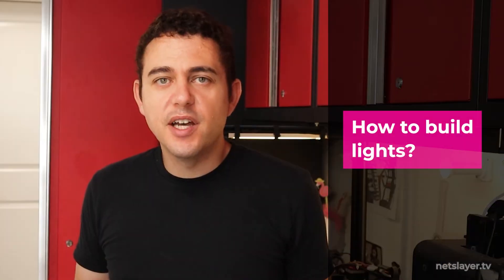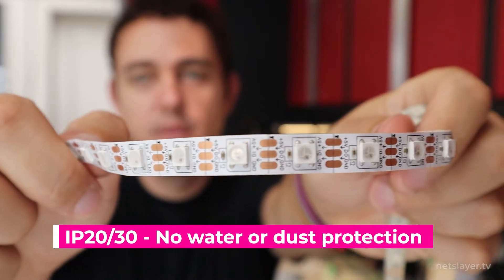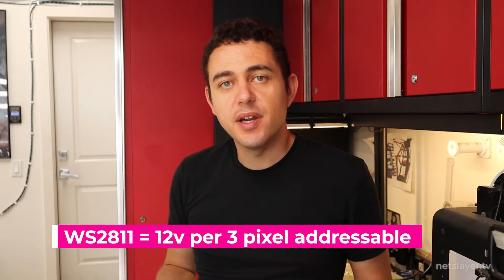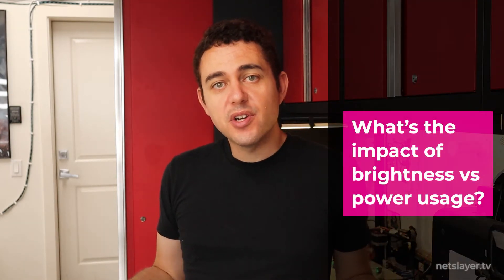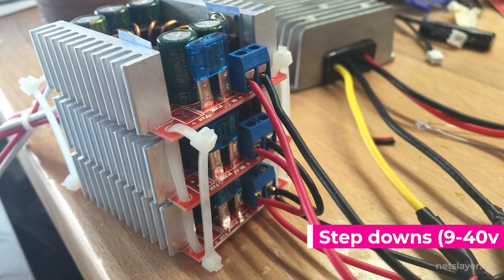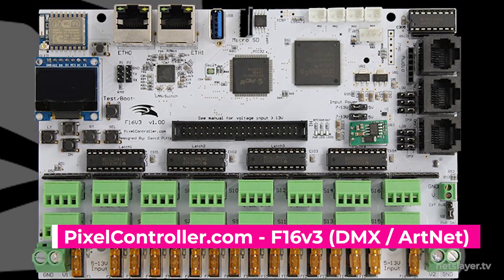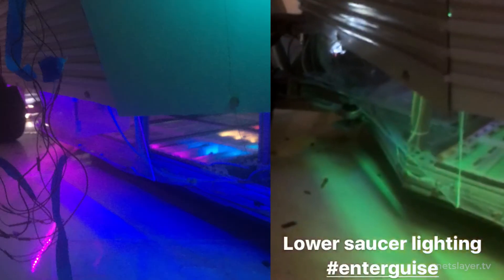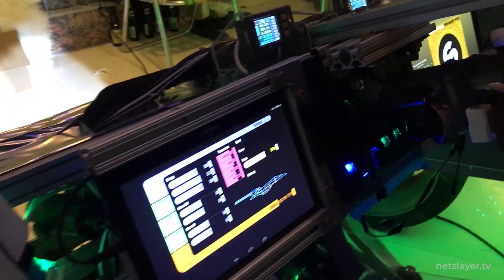How to build light panels with LED strips - EP9: Building Enterguise an Electric Art Car DIY WS2811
In this episode, we review the LED strip types, IP ratings and where to shop. Then we create the light panels with WS2812b strips and connect a Teensy Arduino as a light controller.

Chapters in this episode
00:00 - Intro
00:26 - How to build lights with LED strips?
00:35 - What are you using the lights for?
00:48 - What kind of diffusion do you want?
01:10 - LED channels to the rescue
01:32 - What’s an IP rating?
02:24 - What are the different LED strip types?
03:05 - Where to buy WS2811 LED strips?
03:17 - What’s a light budget (power)?
04:08 - What’s the impact of brightness on power usage?
04:51 - How to power LEDs?
05:24 - How to control LEDs?
06:10 - How we installed those LED channels
06:34 - How we installed the LEDs
07:00 - How we built the lower saucer
07:22 - How about the sound system?
07:54 - Test driving
08:10 - Next Episode Promo

Narration Camera: Canon M50
B Roll Camera: iPhone7

If you rely on the information portrayed in this video, you do so at your own risk and you assume the responsibility for the results. You hereby release Chris Germano expressly or implicitly from any and all actions, claims, or demands that you, your heirs, distributees, guardians, next of kin, spouse or legal representatives now have, or may have in the future, for injury, death, property damage, or any other liability that may result related to the information provided in this video.